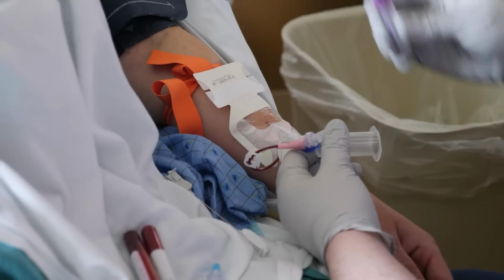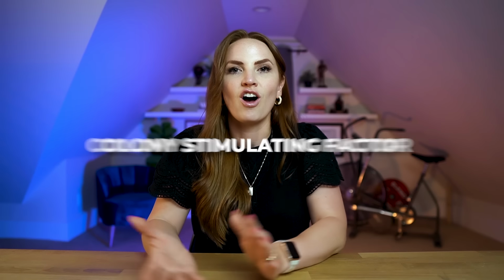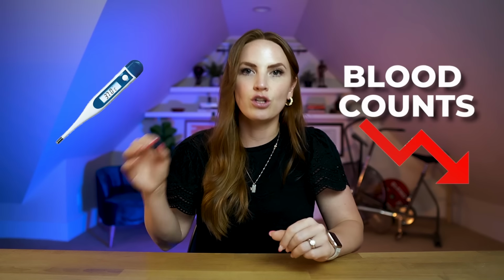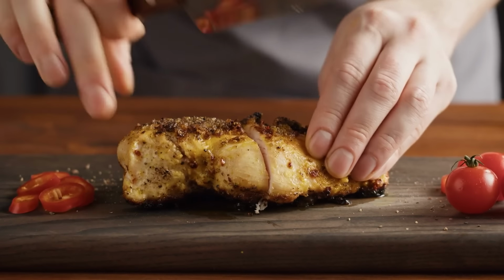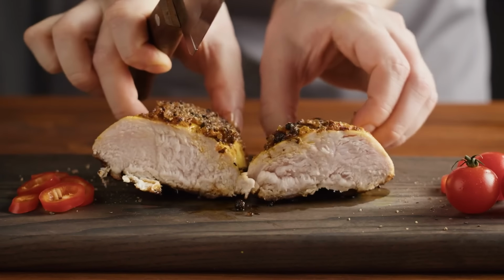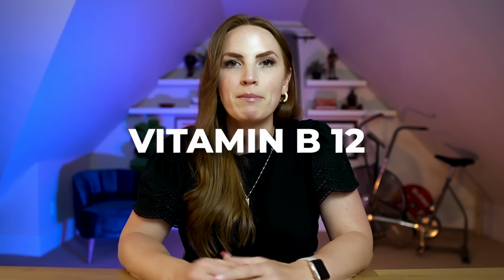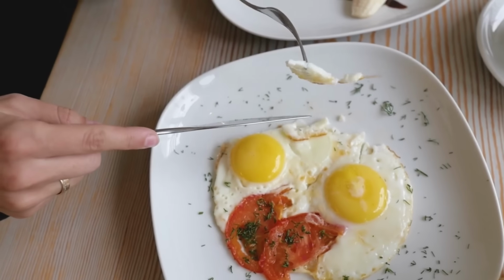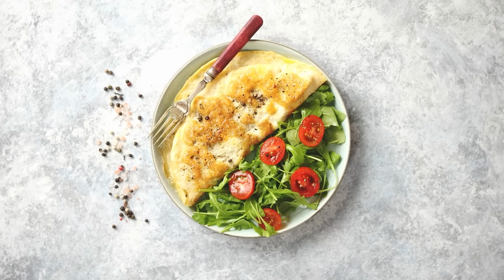Foods to Boost WHITE BLOOD CELLS During Chemo (DO NOT MISS THIS!)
Apply to work with me in the Cancer Freedom Program.

You DO NOT want your chemo to be delayed! YIKES!

The number 1 reason why chemotherapy is delayed is because of low white blood cells.

The good news is that there are really clear and simple foods you can eat to boost your white blood cells up and keep your chemo treatment on track.

In this video I’m showing you exactly what you need to eat to keep your blood cells up and to keep you healthy!

So let me show you how it’s done.

1) “Your A-Z Guide to Staying Cancer Free" (FREE)